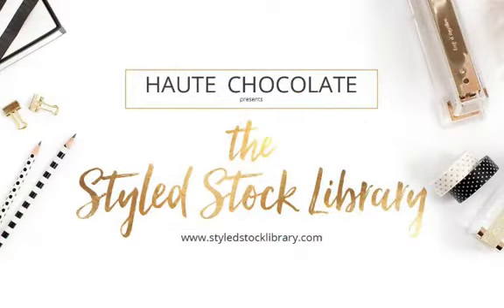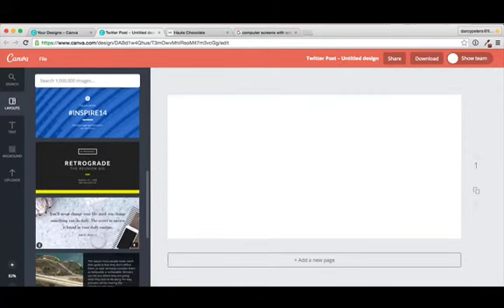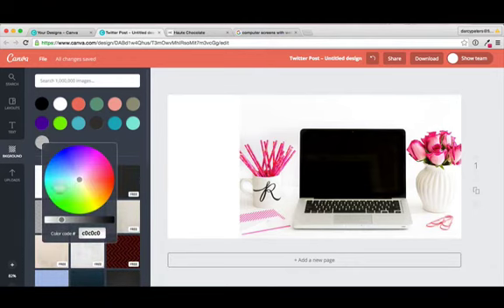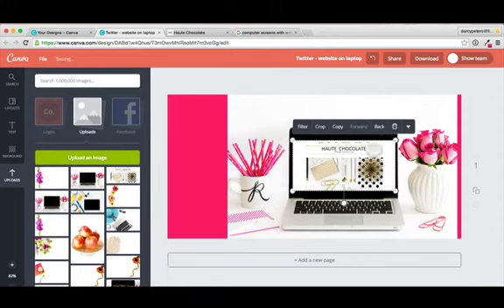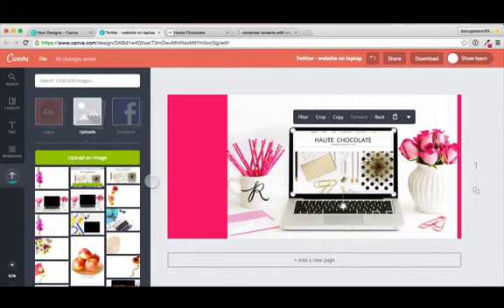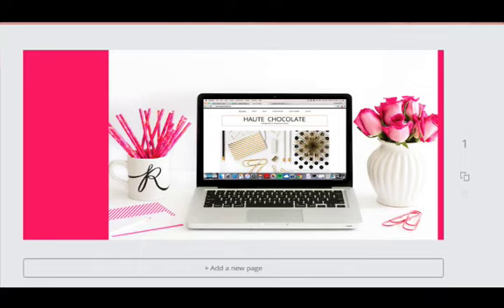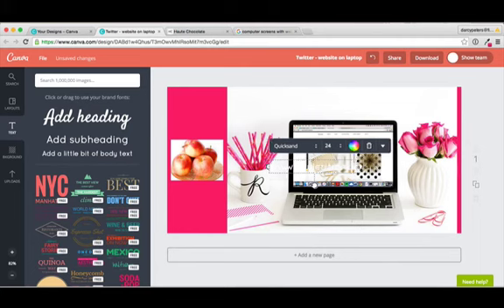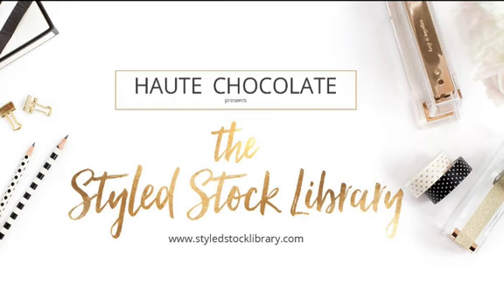How to Add a Website Screenshot to a Stock Photo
Learn how to add your website screenshot to a styled stock photo mockup. This video will show you how to take a screen capture and add that image in a realistic way to a laptop or desktop mockup photo.